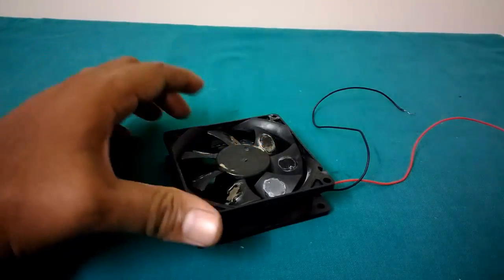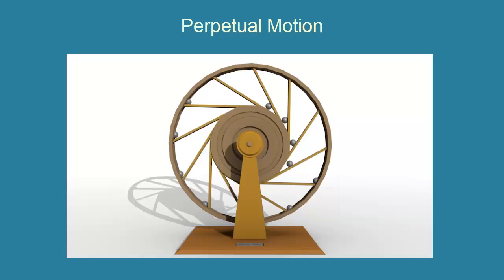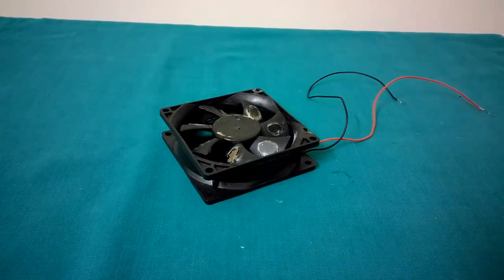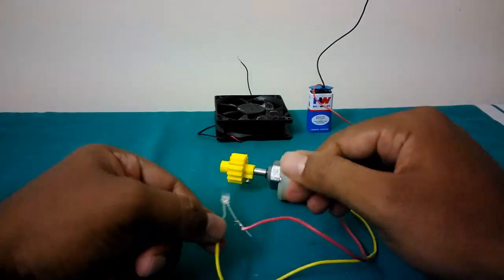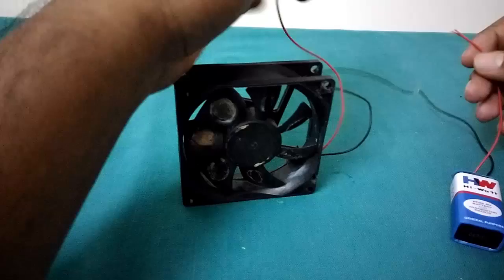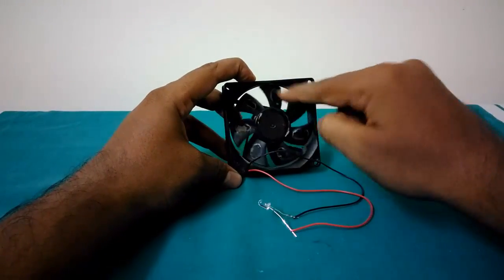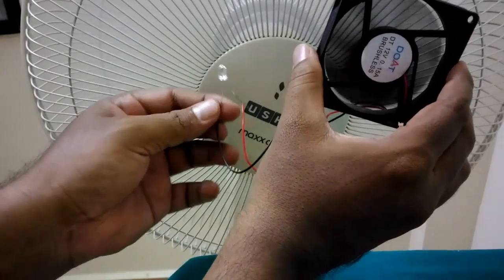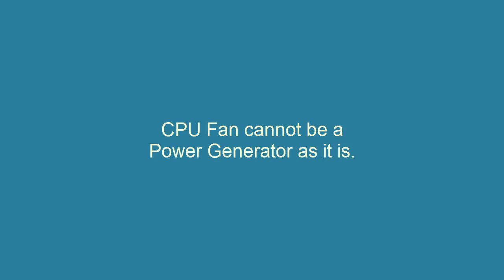CPU Fan Power Generation Fake or Real? Can CPU Fan be a Power Generator?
CPU Fan can be a Power Generator as it is? CPU Fan Power Generation is a Fake or Real?

There are Thousands of videos over Youtube are talk about free energy from CPU Fan.

But, Can CPU fan be a power generator?. Let's See. Most of those videos talk about two things.

First One, Perpetual Motion (Which can be used for power generation). And, another one is CPU Fan as power Generator.

I am not going to talk about anything their Perpetual action, Let me give it to your assume...

I just want to talk about the 2nd one, that CPU fan as Generator...

First, I want to show you Dc motor which can be a motor when we power it by battery...

And also, It can be a Generator when dc motor rotate with out power or by wind energy. If we connect LED bulb directly to dc motor and rotate the DC motor, LED bulb glowing up... Because DC Motor also can be work as power generator.

Is CPU fan works in the same way?

Let's Try...

First see that CPU Fan works when we power it by battery...

Let me connect LED bulb directly to the CPU fan...

If CPU fan can be a generator, the LED light should glow up when we rotate the CPU fan...

But, it is not...

Let’s make CPU fan rotate faster.

Yes, Its rotating faster, with its full speed..

But, LED light is not glowing up...

So, Finally... Yes...

You are right!

CPU fan cannot be a power generator...

Even if it can be a generator, the powers it will going to generate will not even enough to glow small LED bulb….

All the video which is talk about CPU fan as power generator is fake! don't believe and Don't waste your time on it!

Thanks...